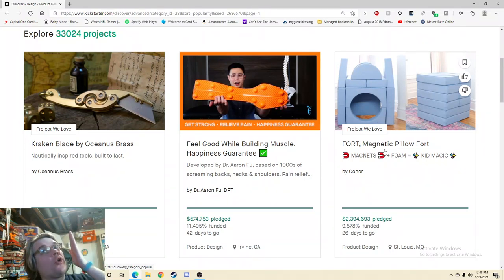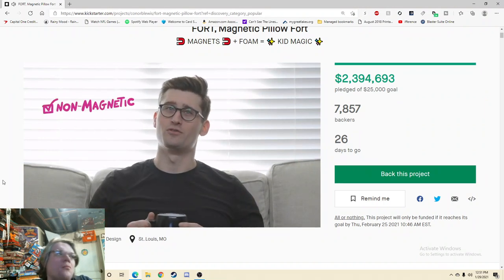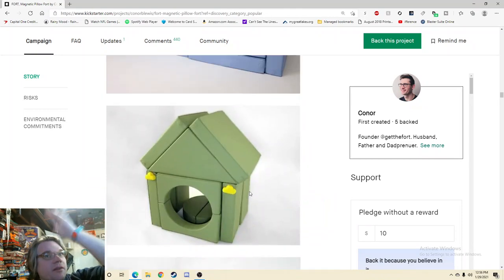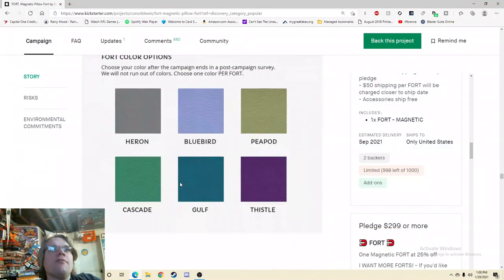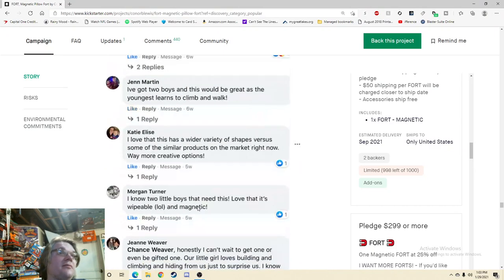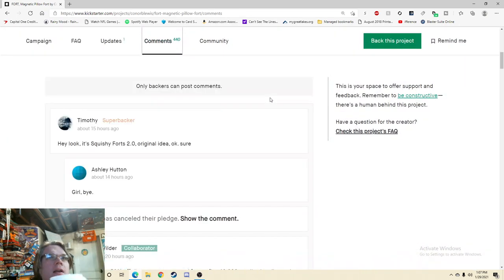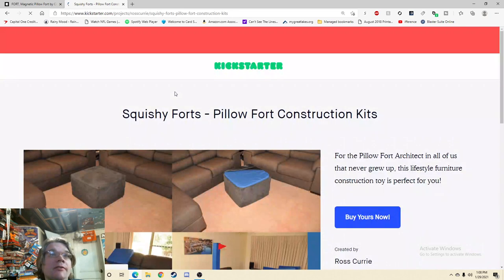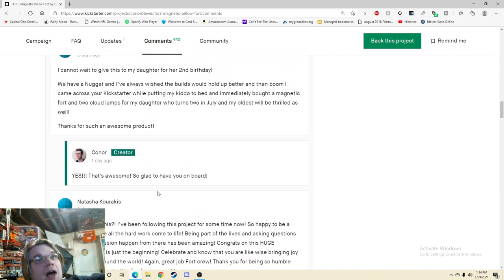FORT, Magnetic Pillow Fort - Kickstarter Critique #87 * THe Ultimate Pillow Fort For Kids?*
The ultimate home childrens toy for building Forts?